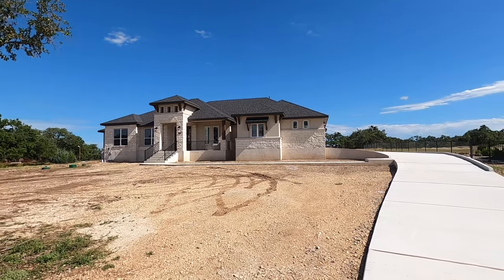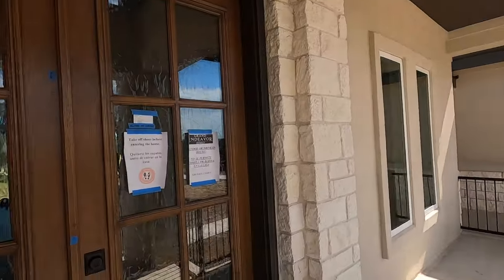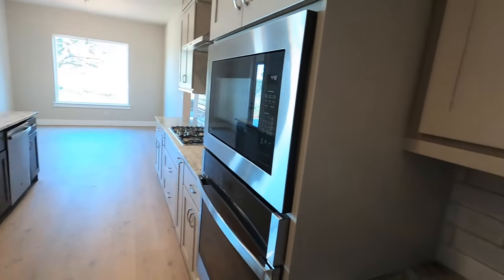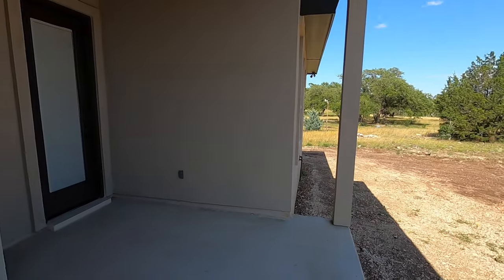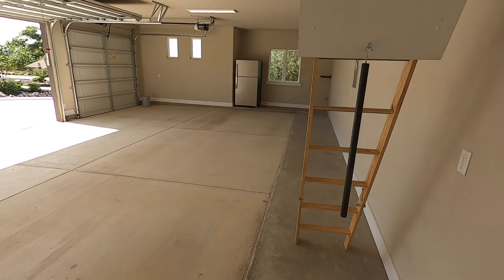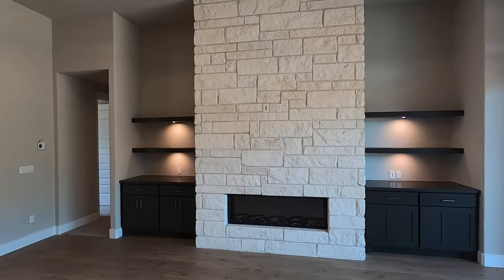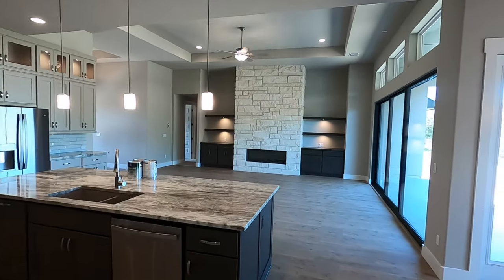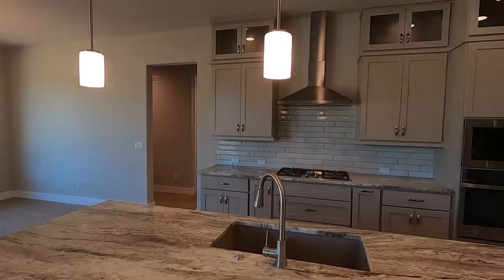Grand Endeavor Homes, Cottonwood Plan, Vintage Oaks Community, New Braunfels TX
My clients just closed on this beautiful simi custom home built by Grand Endeavor. It did not cost my clients any money to use me as their Realtor. If you want to have a conversation with me, please click this